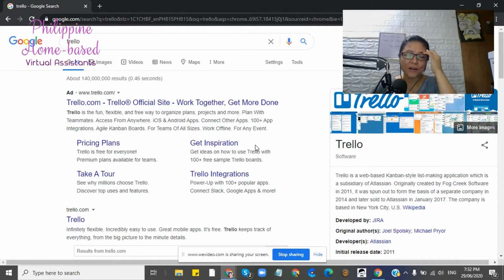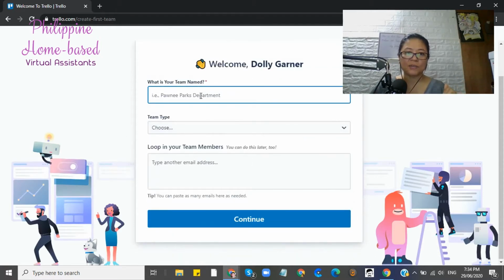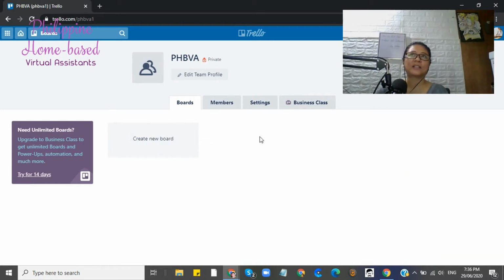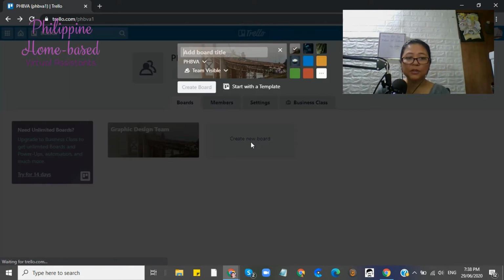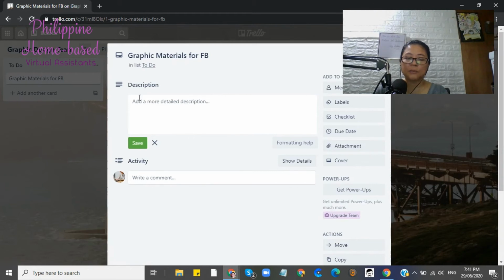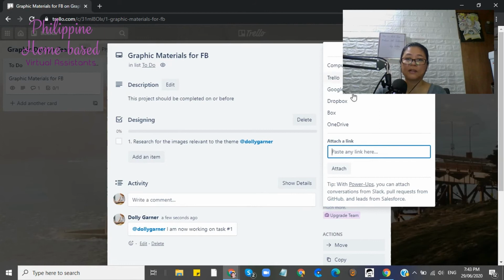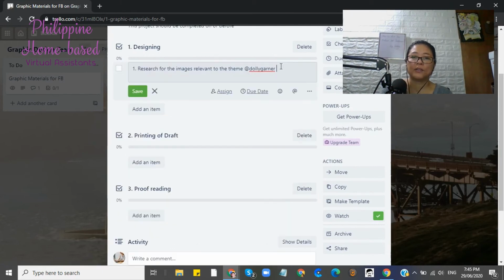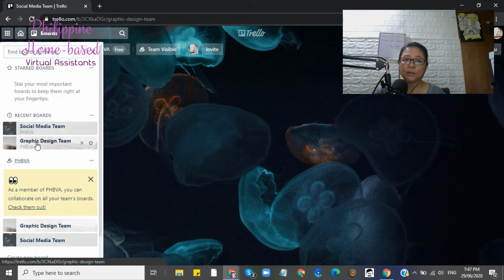Use Trello to work with the team - Philippine Home-based Virtual Assistants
Finding your way to start a career from home? Working from home is now being recognized by many experienced professionals as it provides the liberty to work from home.

Understand what skills and learn how to apply your experience to work as a Virtual Assistant is essential to building your career from home.

Watch our videos and prepare yourself for how you can jump-start your home-based career.

Hosted by the Dolores, the Founder of the Philippine Home-based Virtual Assistants FB Community.